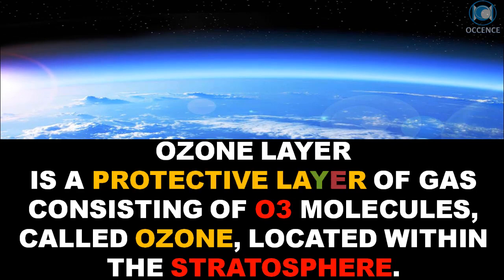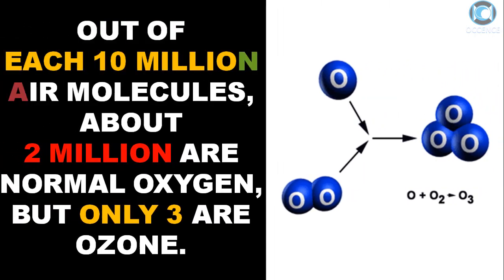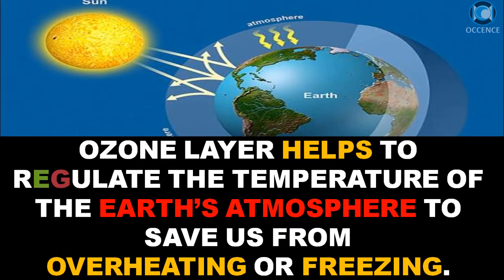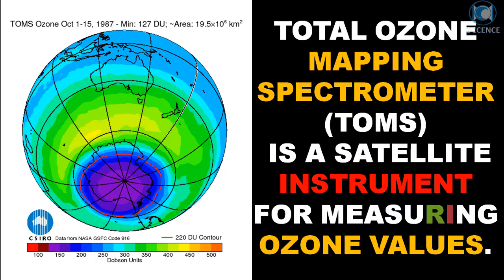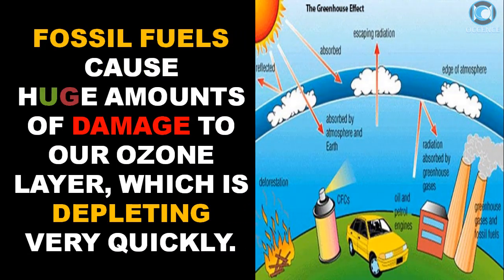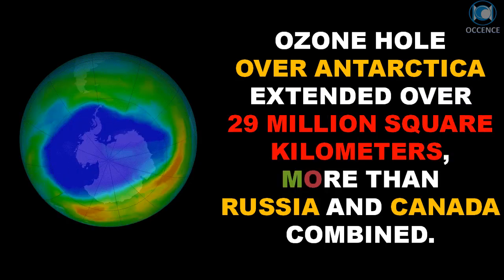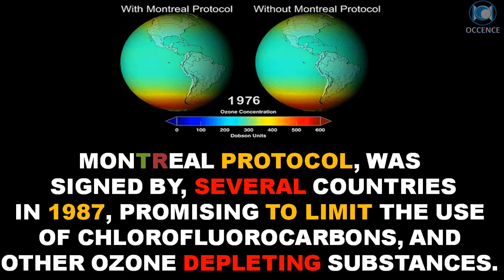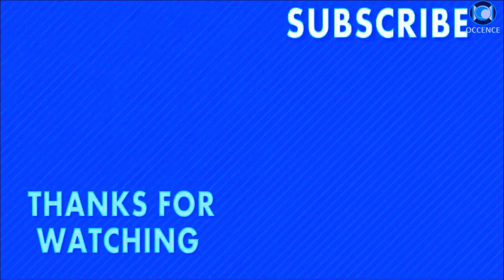Ozone Layer - Facts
Top 20 Facts About Ozone Layer
Ozone Layer is a protective layer of gas consisting of o3 molecules, called ozone,located within the stratosphere.

SEE YA !